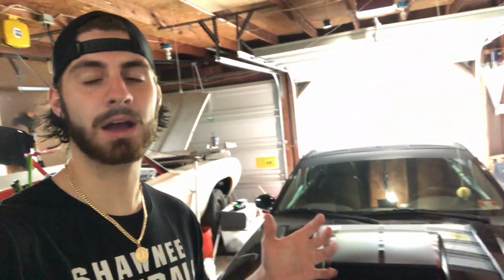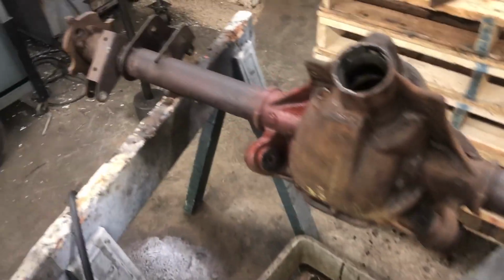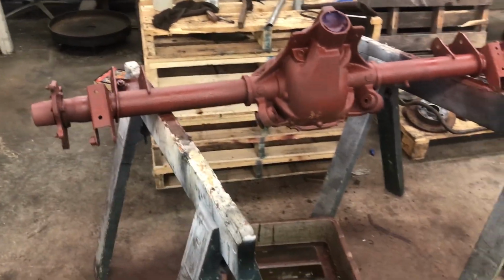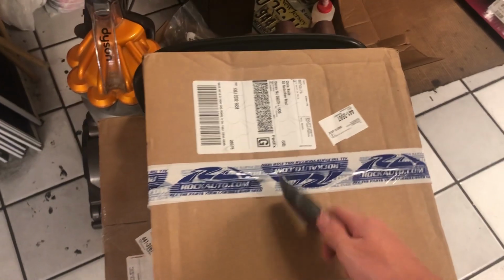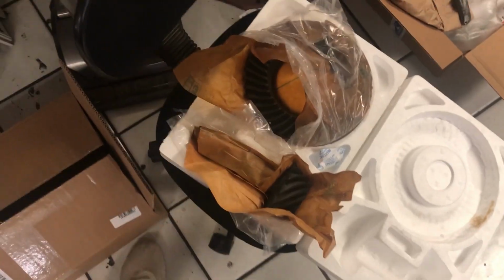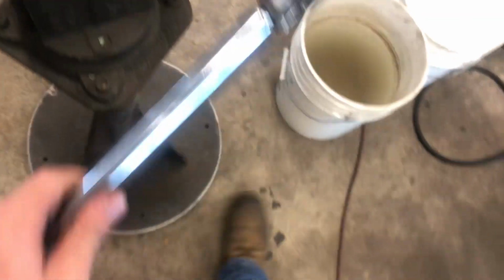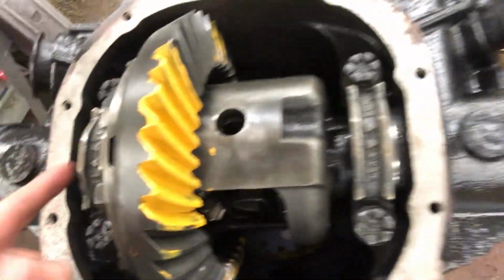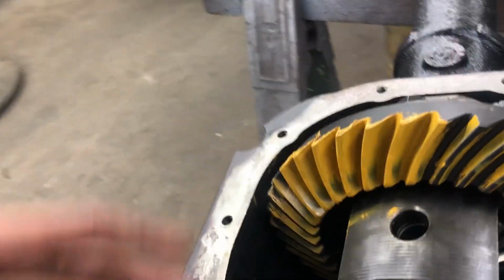BUILDING A NEW DRAG REAR END (PART 3)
What's up, ladies and gentlemen! Back this week with another video working on the rear! we are so close to getting the new rear in the car and I am so excited! Once this rear is in the racing can begin and I know that what you all are waiting for! don't forget to TAG ME IN A PICTURE ON INSTAGRAM FOR A FEATURE IN NEXT WEEKS VIDEO! ill see yall next week!